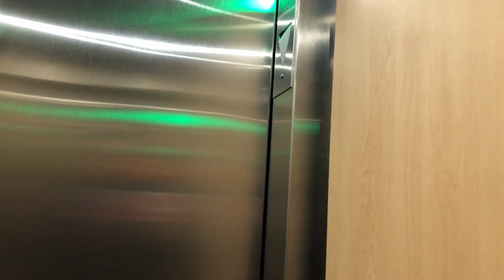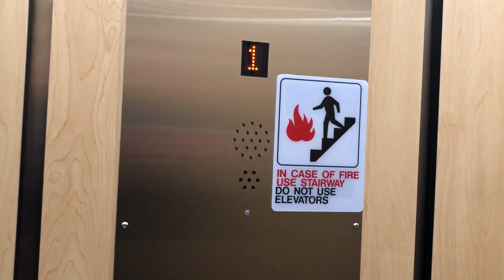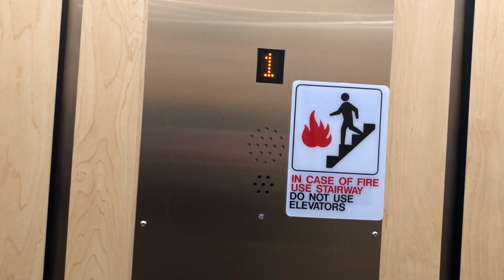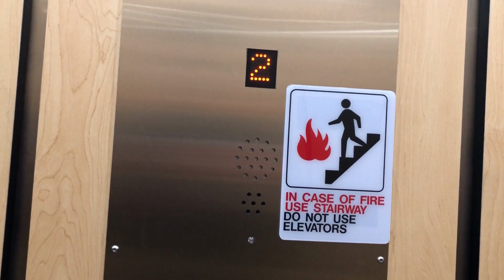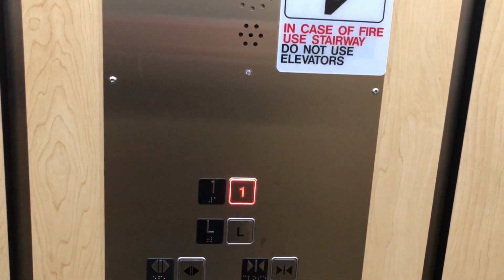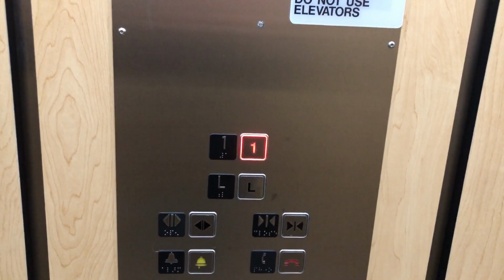Garaventa Elvoron hydraulic north entrance elevator - Nash Library - Gannon University - Erie, PA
Recorded 02/02/2023
This is 1 of the elevators at Gannon's library. There's a main elevator, which is an old Dover modernized by Otis with Innovation, and 2 LU/LA elevators, 1 at each entrance, installed during renovations several years ago, which is rather interesting. I've not seen something quite like this. It's also unusual to see a LU/LA at a university.
This is a basic Garaventa LU/LA elevator with SEES. The other LU/LA here's the exact same.

ELEVATOR INFO:
Type: Limited Use/Limited Access
Equipment ID: 643809
Capacity: 1400 lbs.
Speed: 30 fpm
Maintenance company: Garaventa
Inspection company: Commercial Technical Services
Installed: 2017